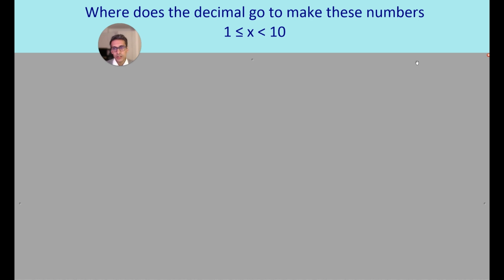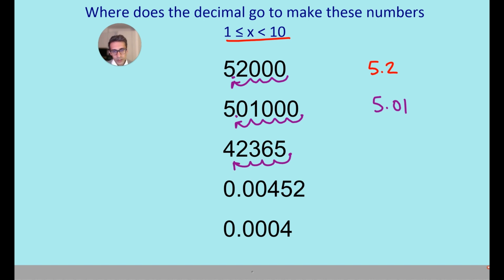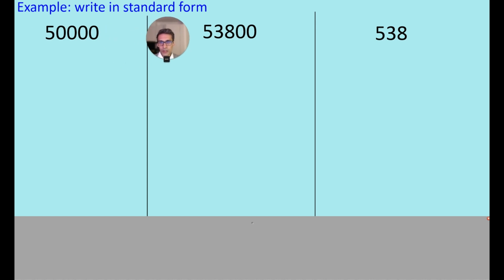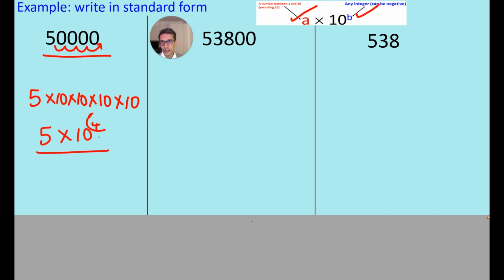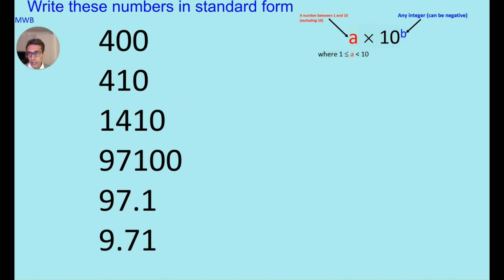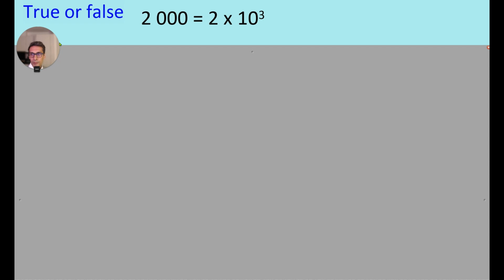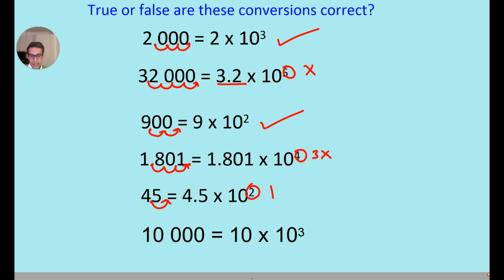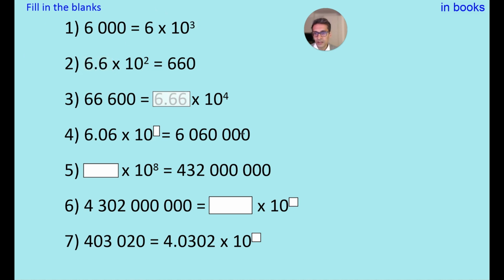Standard Form 03 Intro Part 3 Write in standard form